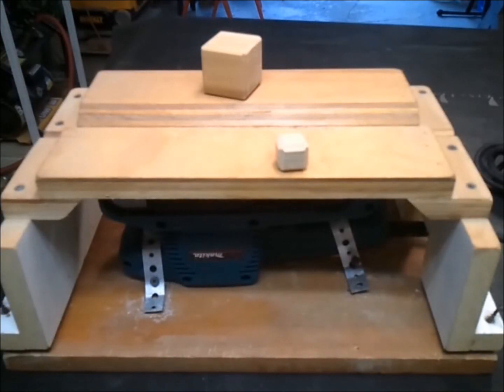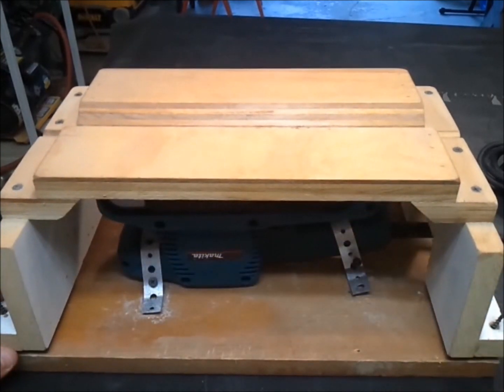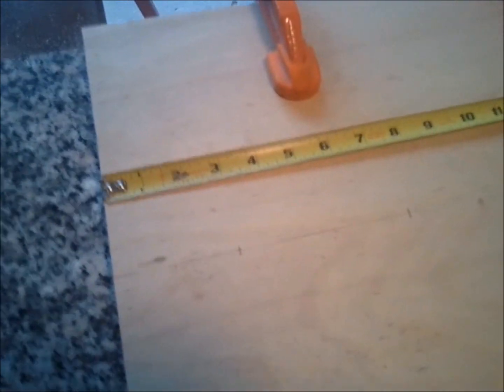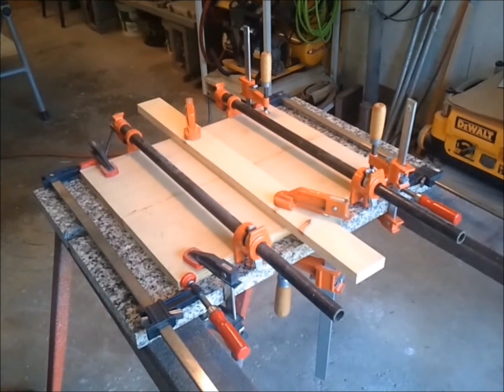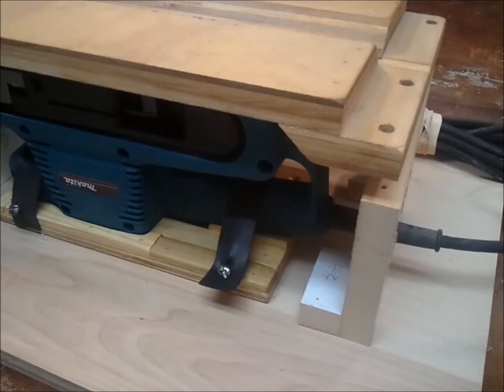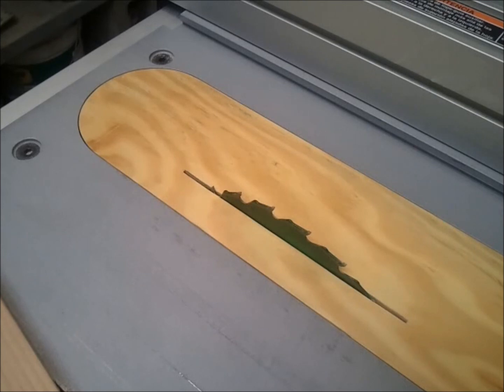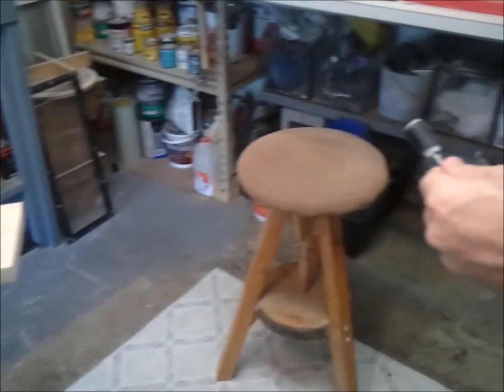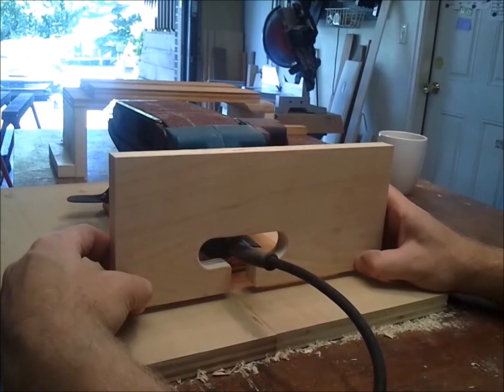Delicate chamfer device (part 1 of 3)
I promise the video quality will get better!

This device gently puts a 45 degree angle on things when nothing else will do. I found it to be useful enough to justify improving it and sharing it with the world. You are a trooper if you can make it through watching all three parts. It was not easy to make this vid; I learned quite a bit in the process, and I will try to make future vids faster paced.